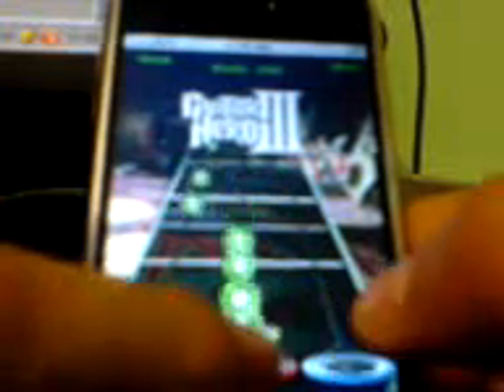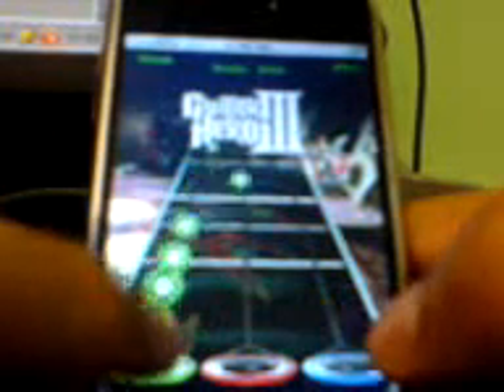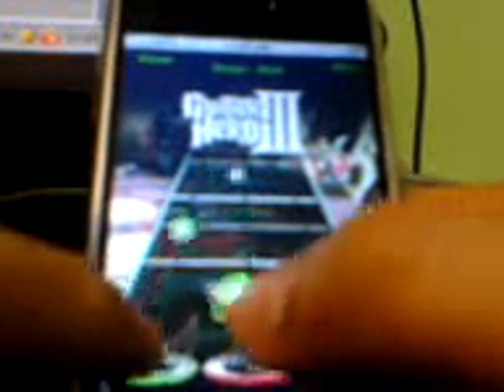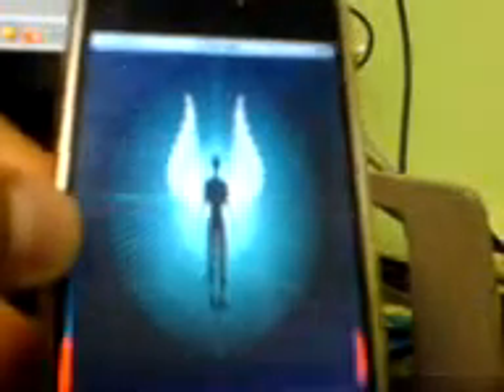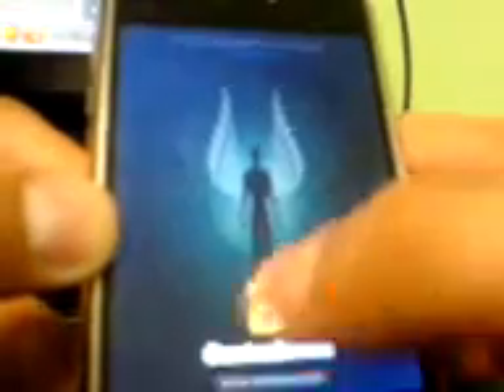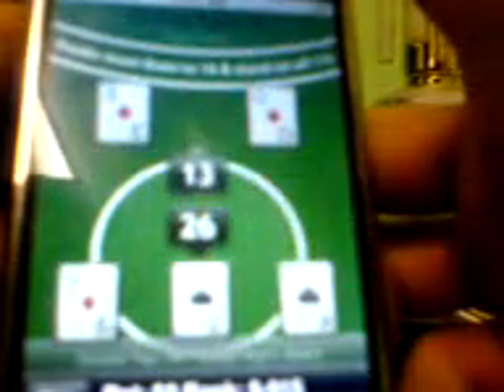iphones games rundown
a quick showcasing some of the my fav and some of my new iphones games

u can dowloads these at